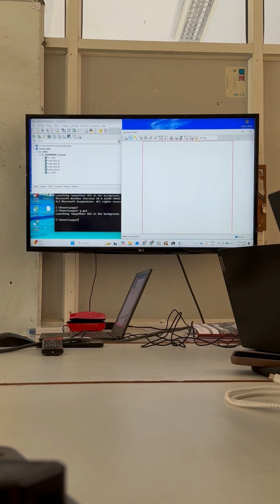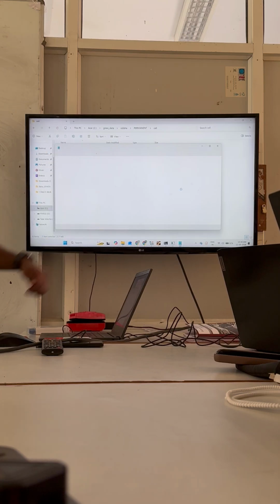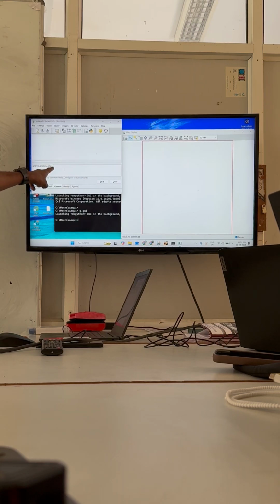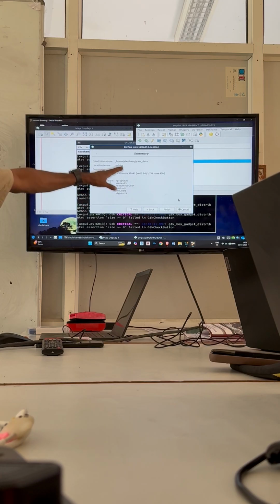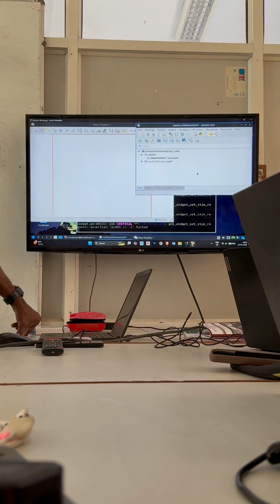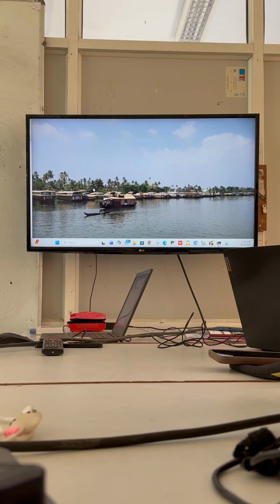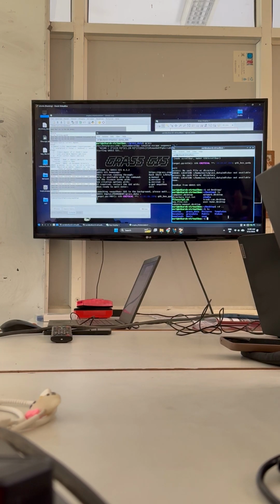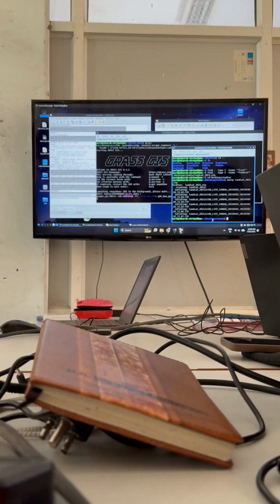STUDIO- M- PLAN 11th MARCH PART 2